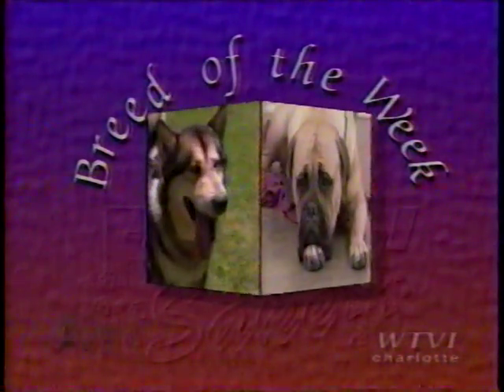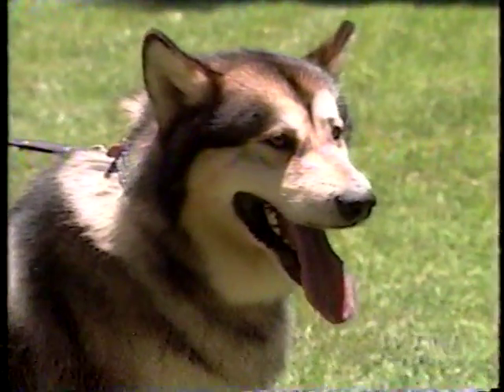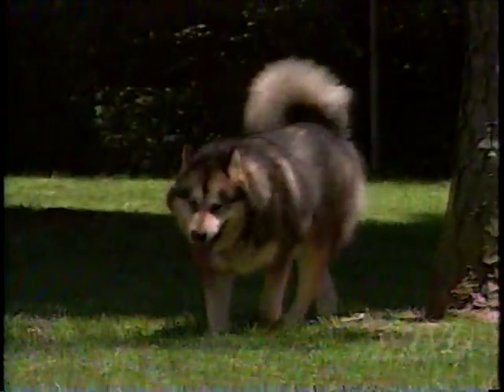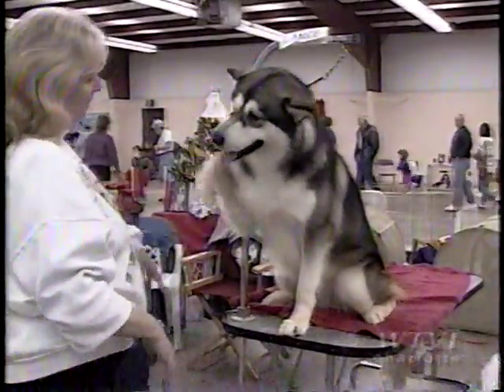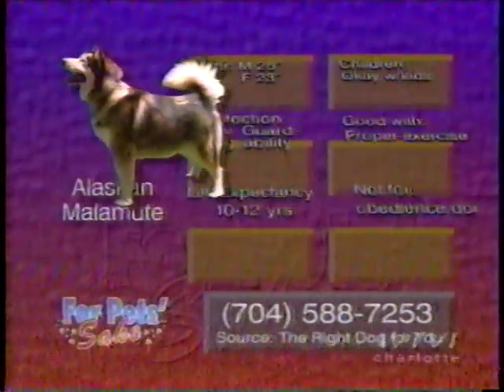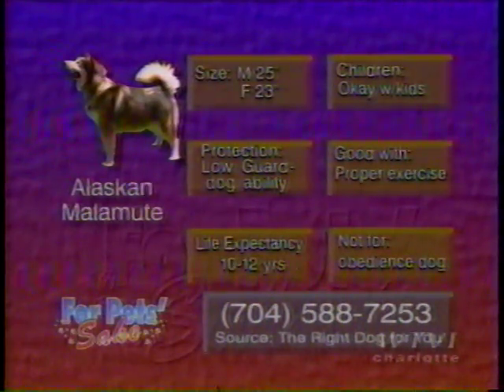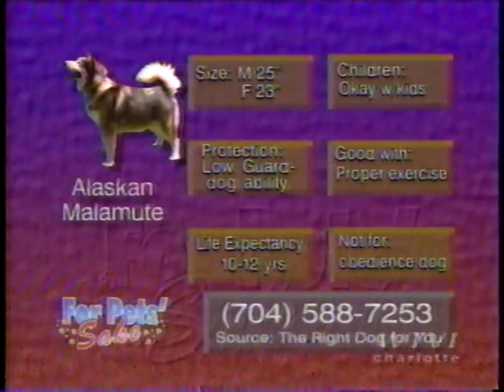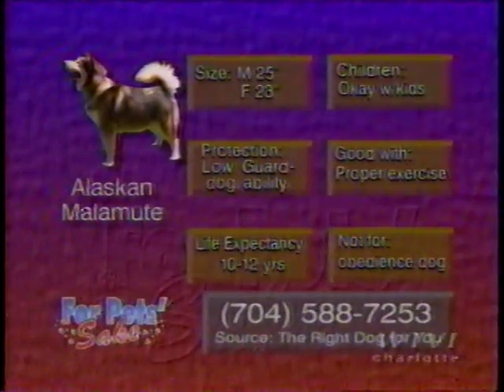Klondyke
Klondyke was an AMRNC foster dog that was used to make the local PBS station's breed profile.